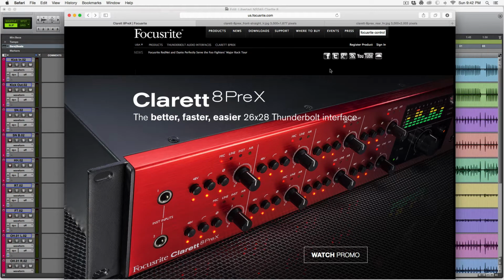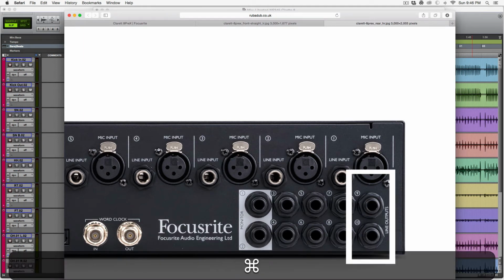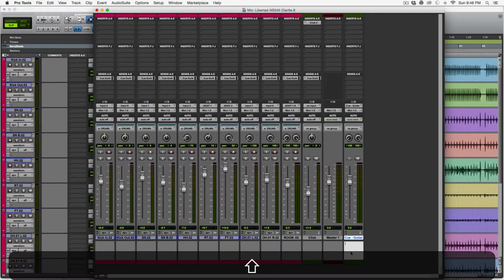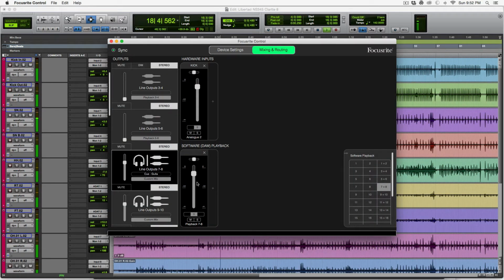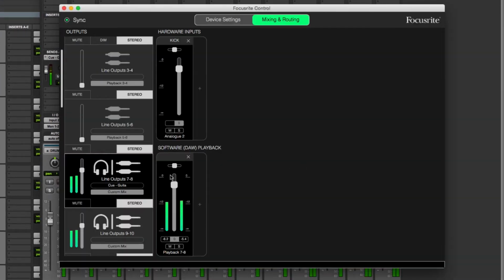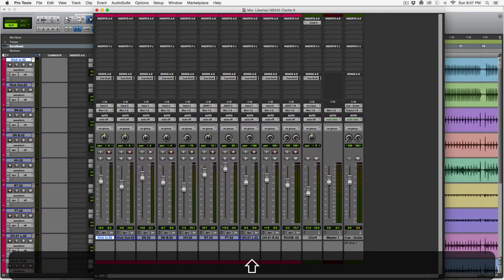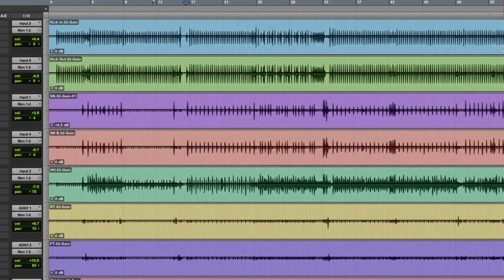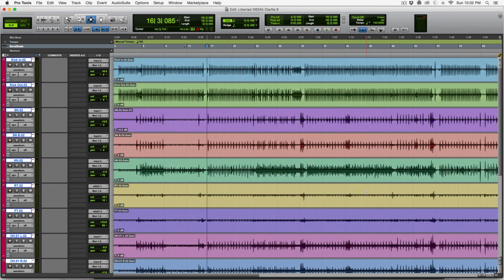Focusrite Control | Setting up Cue Mixes with the Clarett 8PreX and Pro Tools 12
Setting Up Head Phone Mixes with the Clarett 8PreX